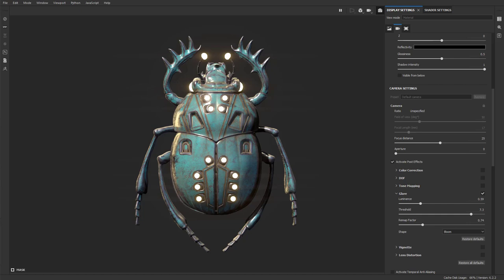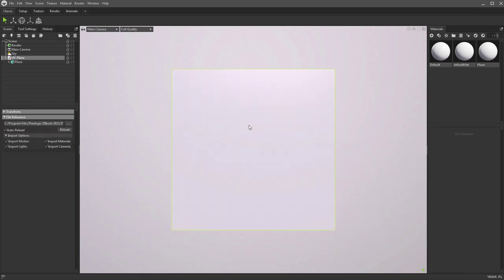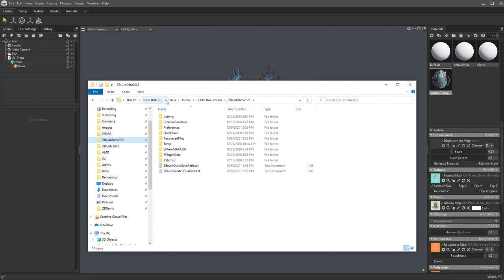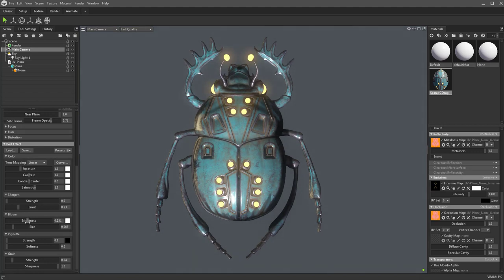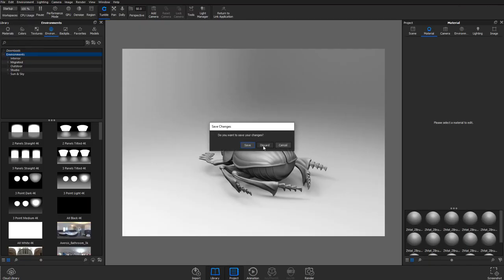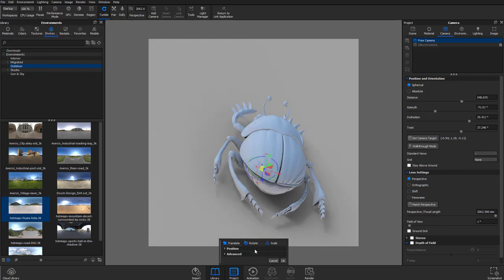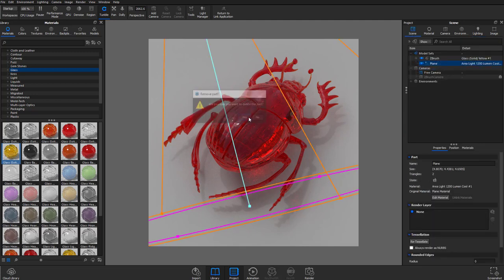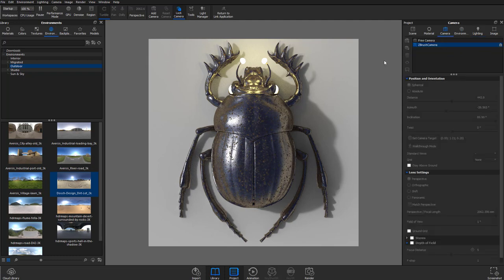019 Render Passes From Substance Painter, IRay, Marmoset Toolbag 4, Keyshot, And ZBrush!